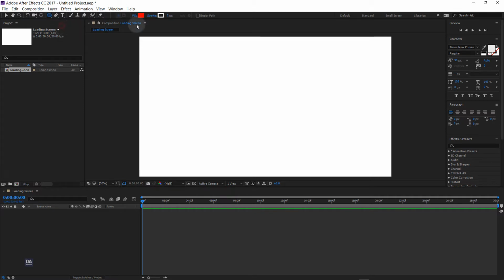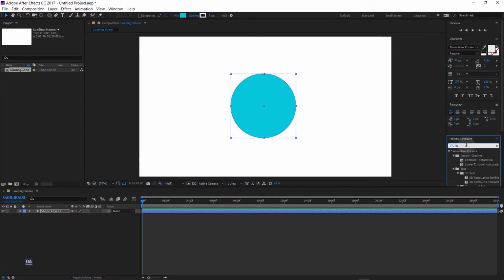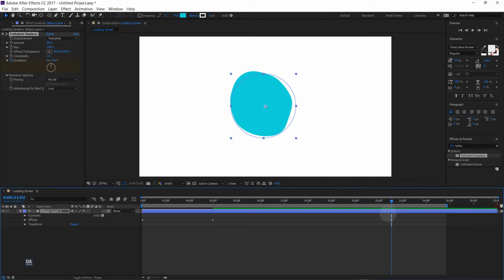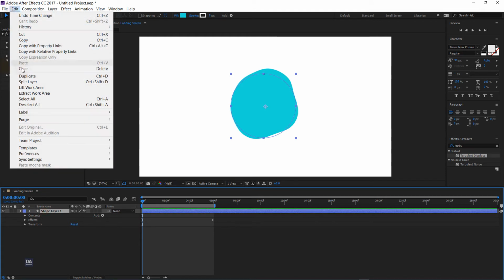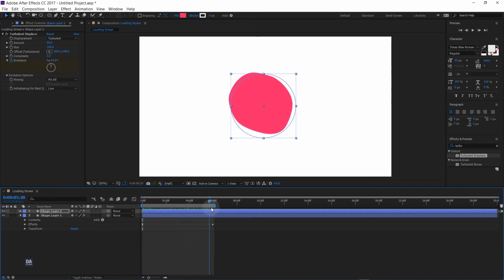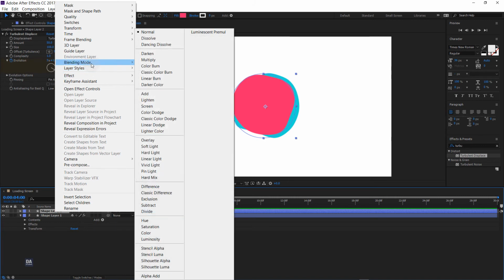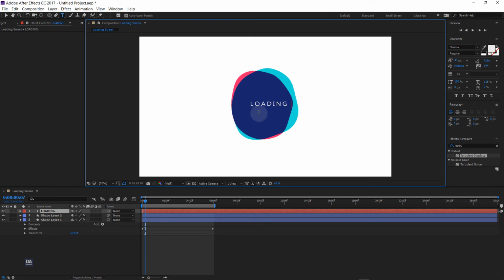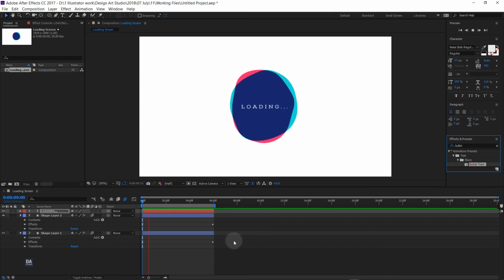How to Make an Intro in After Effects - After Effects Tutorial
Eagle_Rock - YouTube Library